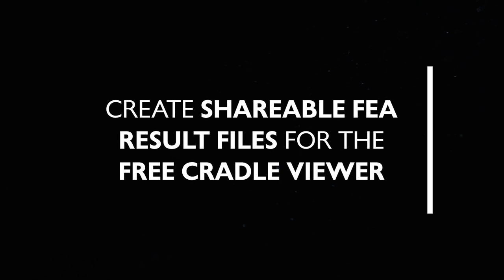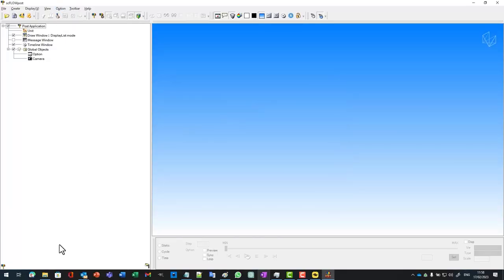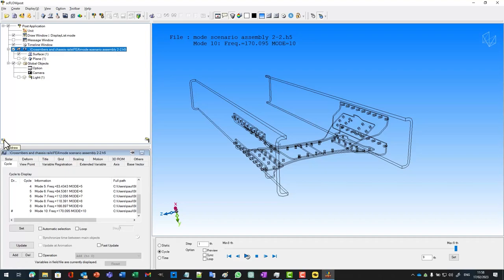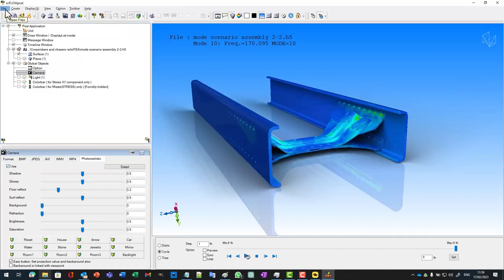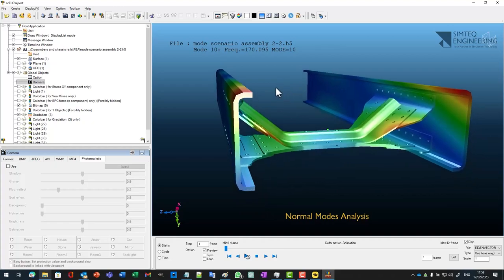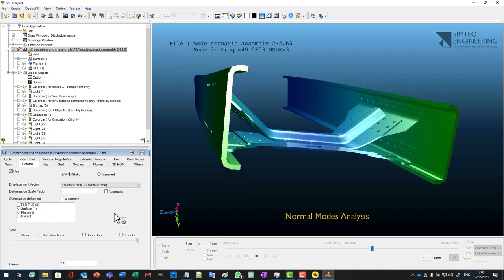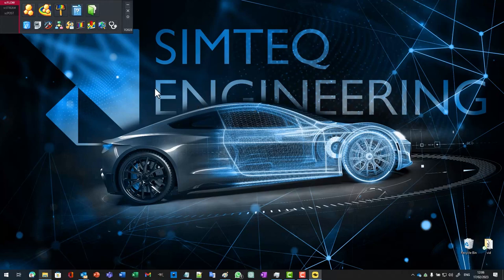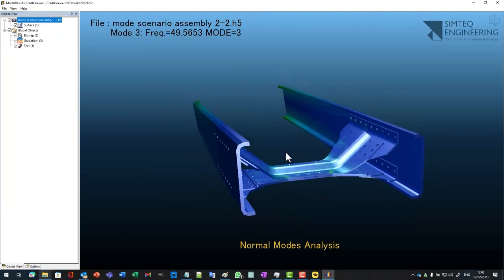Create Shareable FEA result files for the free Cradle Viewer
In this step-by-step video, you'll learn how to create a shareable FEA results file that can be viewed and interacted with by others using Cradle's free viewer. We'll start by walking you through the process of importing your FEA results and preparing them for sharing using Cradle's Post Processor. You'll learn how to add annotations, adjust settings, and navigate through your results to get the most out of this powerful tool. By the end of this video, you'll be able to create professional-grade FEA results files that can be easily shared with colleagues and clients, making collaboration and communication a breeze.